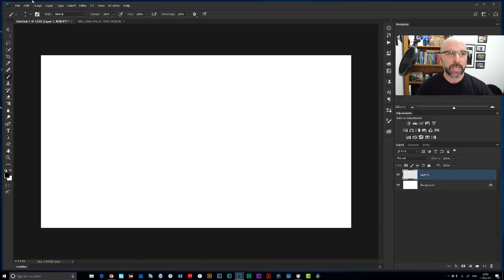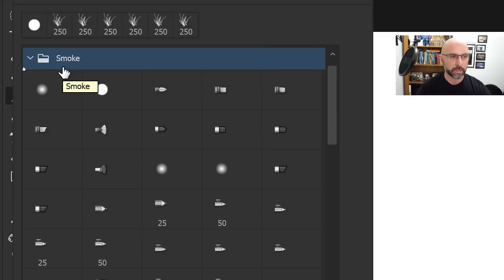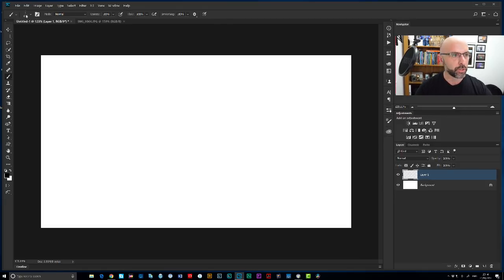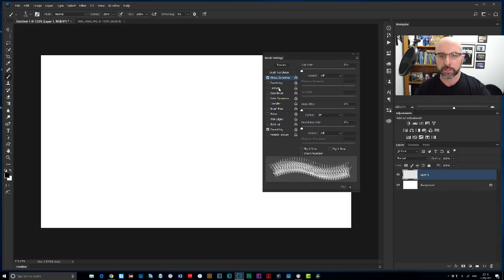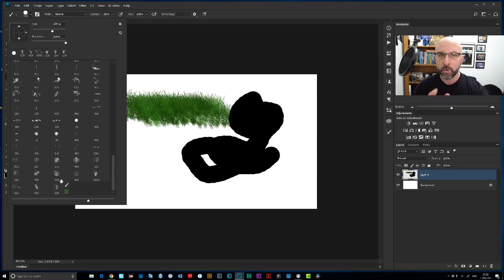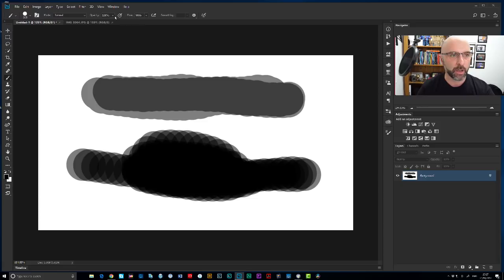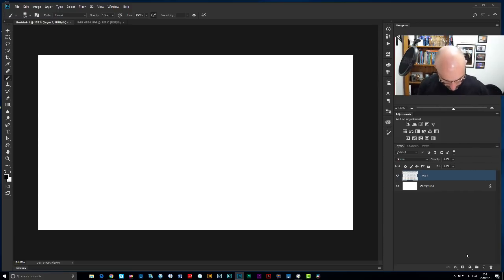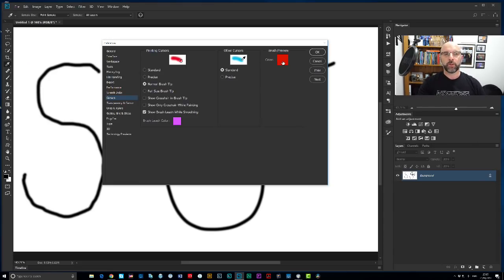YES! Brushes in Photoshop CC 2018 receive MUCH NEEDED Update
Brushes in Photoshop CC 2018 have gotten a whole lot easier to organise! Check out this video for improved workflow, organisation and keyboard shortcuts.

MY PHOTOSHOP BOOK "THE PHOTOSHOP WORKBOOK"

KIT I USE: